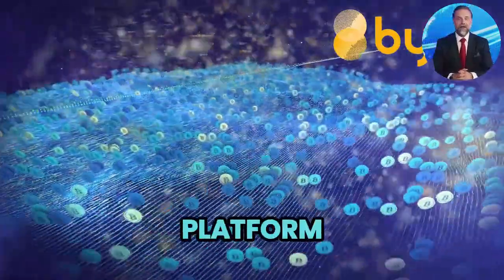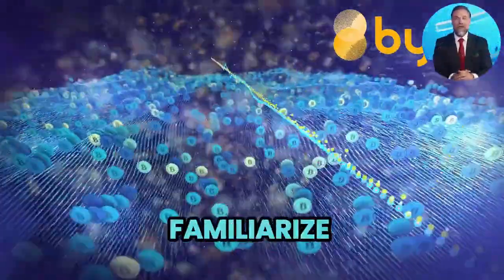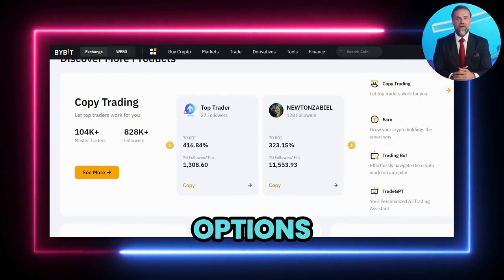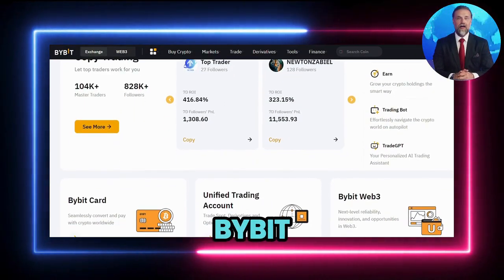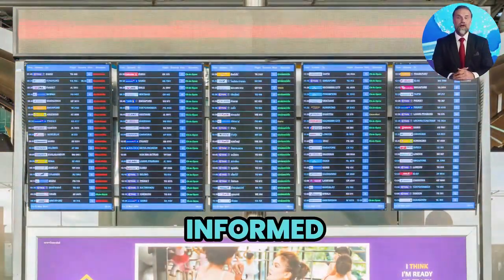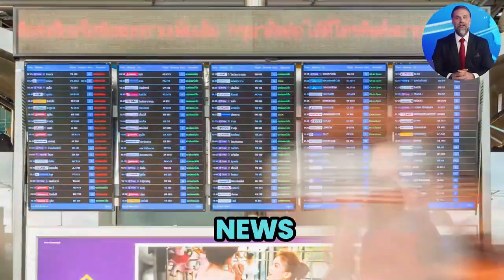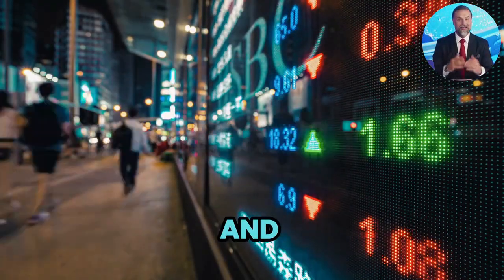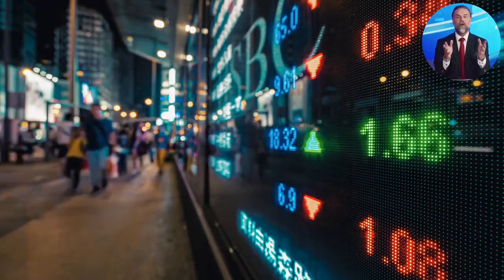Bybit Tutorial With Referral Code 82500 Guide To Success In 2026 | Clark Lucy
Bybit tutorial with referral code "82500" is your ultimate guide to mastering one of the most popular cryptocurrency derivatives trading platforms in 2026. Whether you're a beginner or an experienced trader looking to enhance your skills, this comprehensive Bybit tutorial will walk you through everything you need to know to trade confidently and successfully. From setting up your account to executing your first trade, managing risk, and using advanced features, we cover it all in detail.

In this tutorial, we start with the basics of Bybit, including the sign-up process where you can use the exclusive referral code "82500" to access special bonuses and promotions. You’ll learn how to navigate the user-friendly interface designed for seamless trading. Discover how to fund your account easily, understand margin trading, and explore various order types like limit, market, and conditional orders. We'll also delve into leverage options and how to manage your trades to maximize profits while minimizing risks.

For traders interested in technical analysis, this video explains how to utilize Bybit's built-in charting tools and indicators that help you predict market movements and make informed decisions. We also highlight essential strategies for futures and perpetual contracts, as well as how to keep an eye on market news and updates directly from the platform. Plus, learn how to take advantage of Bybit’s robust security features to keep your investments safe.

This Bybit tutorial is optimized for 2026, incorporating the latest updates and features introduced by the platform to keep you ahead in the fast-evolving crypto market. Whether you want to trade Bitcoin, Ethereum, or other altcoins, this video provides step-by-step guidance that will accelerate your trading journey.

Don’t forget to apply the referral code "82500" during registration to unlock exclusive benefits that can give you an edge when starting out. This video is optimized for YouTube SEO, ensuring you can easily find it and benefit from the highest quality Bybit instructional content available this year.

Start trading smarter with Bybit today and take advantage of our expert tips and insider knowledge. Stay updated with the latest trends and techniques to succeed in cryptocurrency trading in 2026!

00:00 Introduction
00:25 What is Bybit?
00:50 Benefits of Using Bybit for New Users
01:13 How to Create an Account on Bybit
02:18 How to Use Bybit Referral Code
03:12 Additional Tips for New Users
04:05 Conclusion